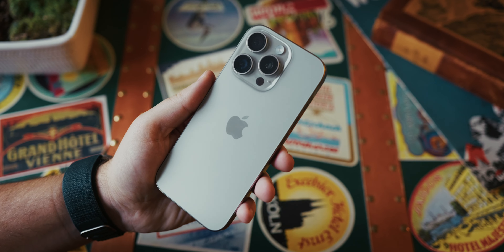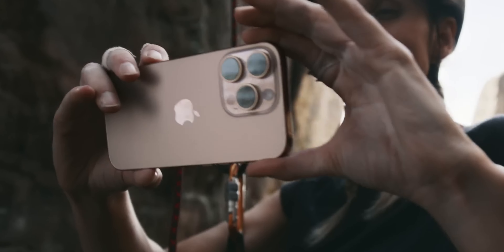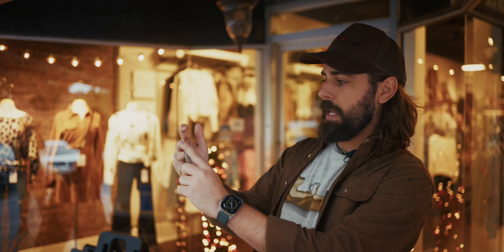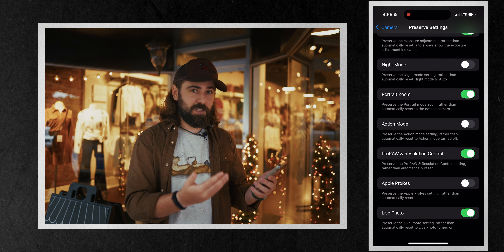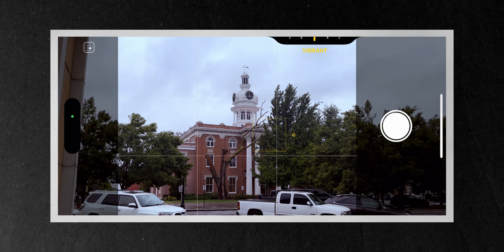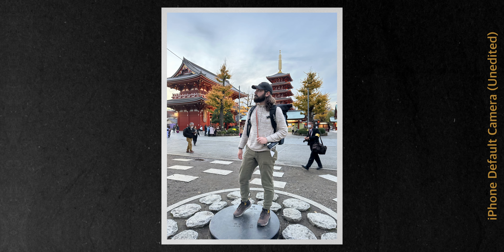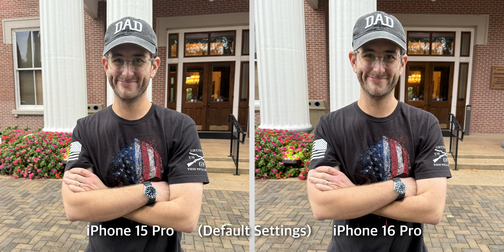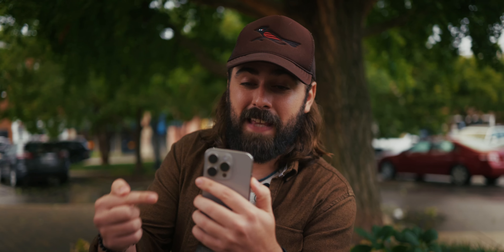How to Fix that "iPhone Look"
The new iPhone 16 generation is finally here and it's kinda okay...? There are some neat new features for sure, but the normal large updates to the camera seem to be missing. What do you all think of this iPhone year?

Do you want $100K to film your dream project?! Check out how Artlist is supporting creators with their $100K fund giveaway!

Try Artlist for Yourself - (2 Months Free w/annual subscription):

My Cameras:
- LUMIX S9
- Sony A7R5
- DJI Pocket 3
- Lumix S5IIX

My lenses:
- Sony 16-35mm GM
- Sony 24-105mm G
- Lumix 50mm 1.8
- Lumix 18mm 1.8

My Microphone:
- Rode Wireless Pro

My Backpack:
- Wandrd PRVKE 31L

My Media:
- Samsung T9 SSD
- AngelBird SDs

00:00 - iPhone 16 Pro Camera Here...
00:37 - Quick Overview / New Features
01:20 - Over Processed Images
01:49 - Exposure Fix + Pro Tip
03:46 - Every New Apple Picture Profile
04:13 - New Touch Bar Issues
04:39 - I Don't Like Them...
04:50 - Tone Mapping
05:47 - Apple ProRAW
06:06 - iPhone 15 Pro vs iPhone 16 Pro
07:11 - Is it Worth it?